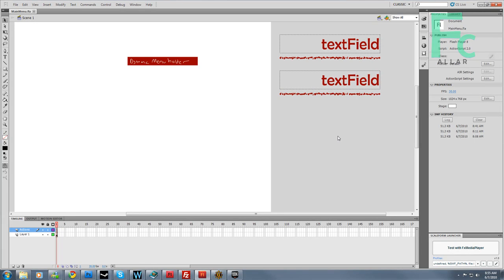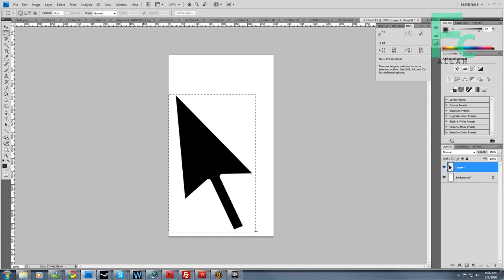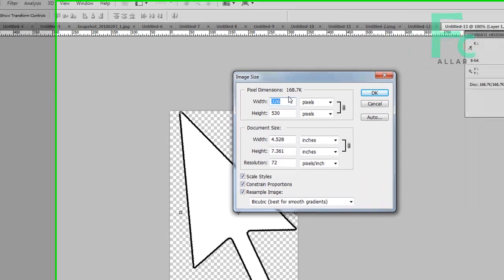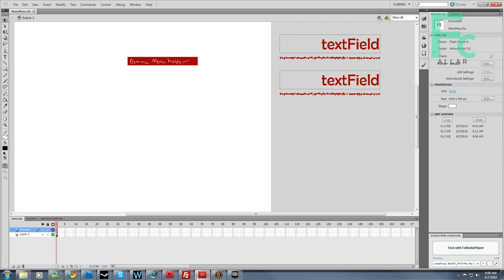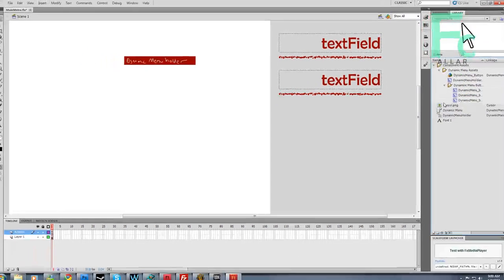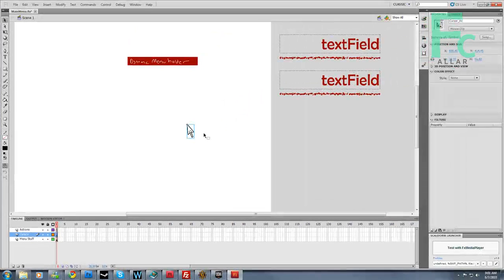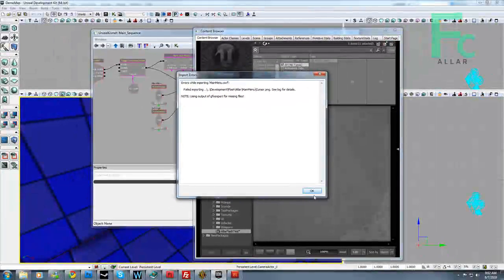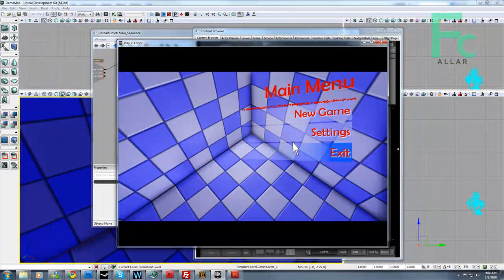Making a Menu: Adding a Cursor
Its really hard to click things without a cursor in-game